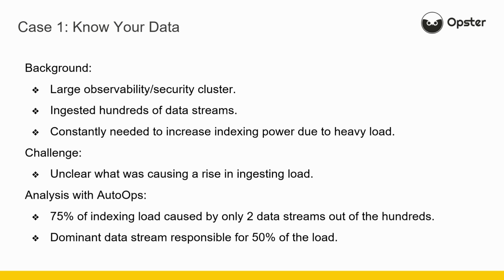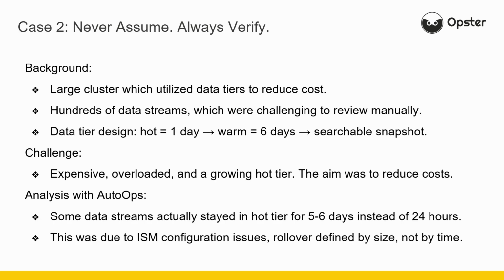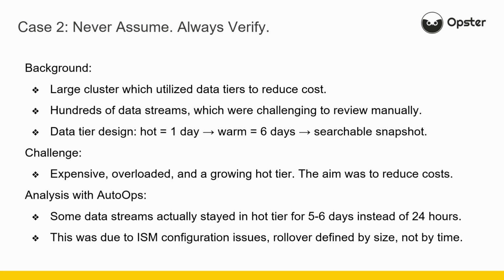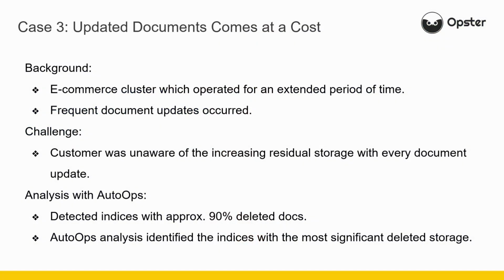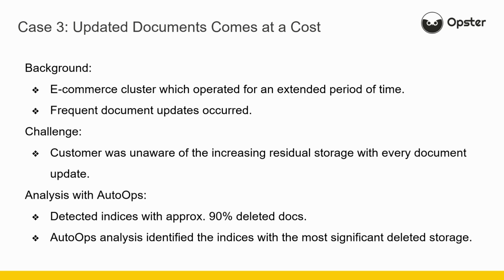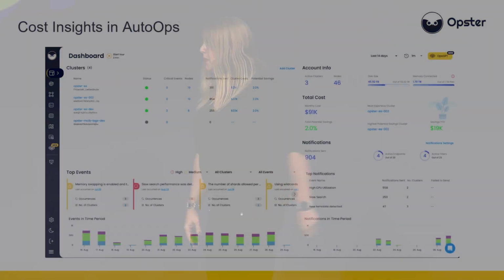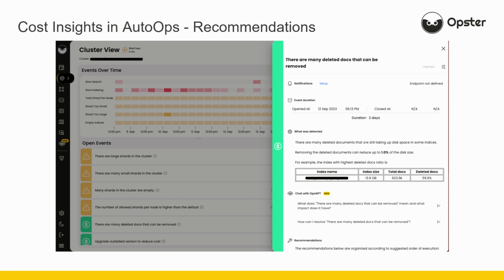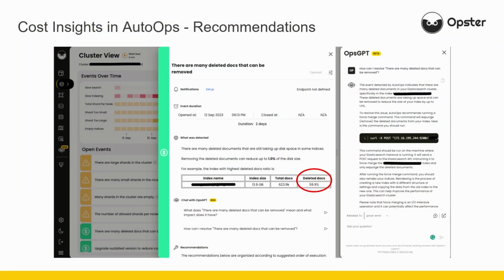Ziv Segal & Bianca Lewis - How to Reduce Costs in OpenSearch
There are many different factors influencing the cost of running OpenSearch clusters. These factors include, among others: - Cluster architecture - Hot-Warm architecture, hardware profiles, availability and node roles. - Data structuring - shards and mapping. - Data operations - ISM and snapshot policies, soft deletes and roll-ups. In this session we’re going to dive into each of these topics, how they impact costs and how to tune them as effectively as possible. By optimizing these aspects, we can unlock substantial cost savings while simultaneously enhancing performance and efficiency.